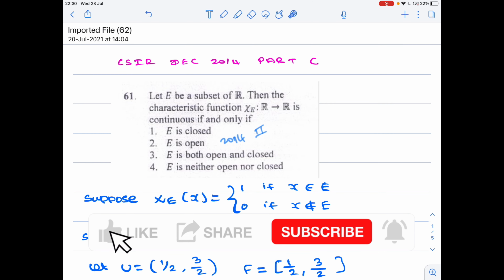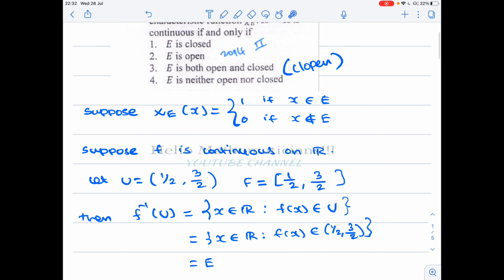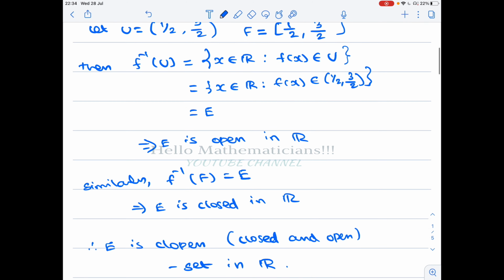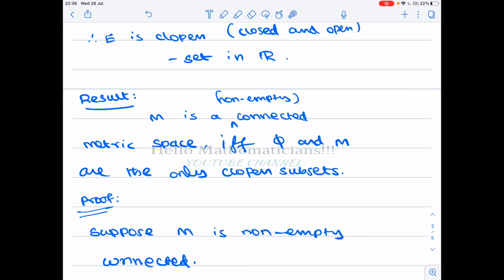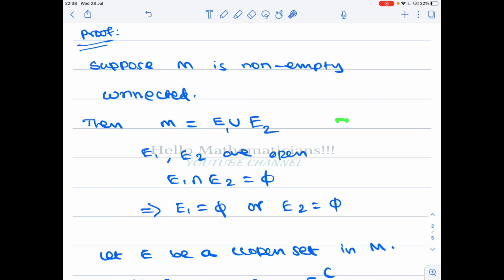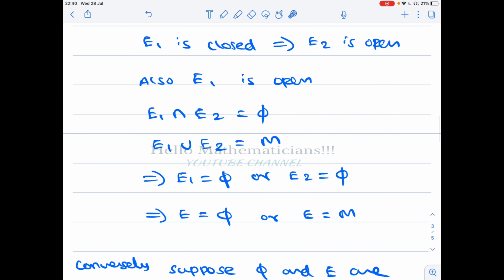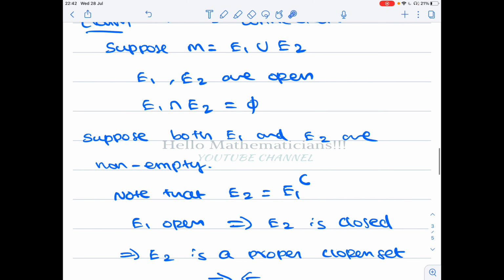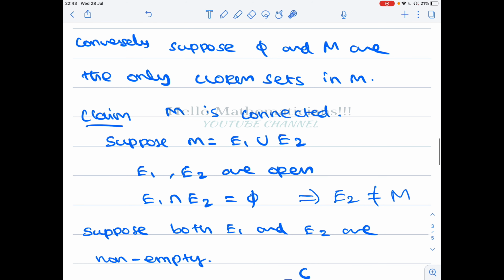CHARACTERISTIC FUNCTION X_E IS CONTINUOUS IF AND ONLY IF E IS A CLOPEN SET